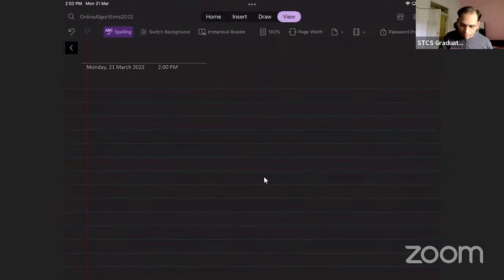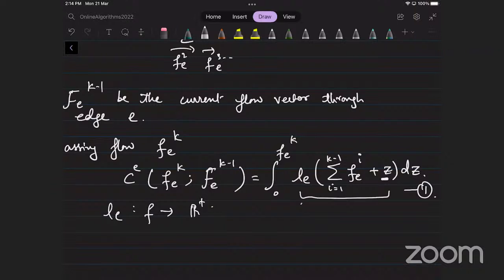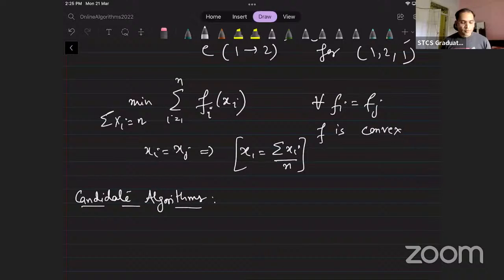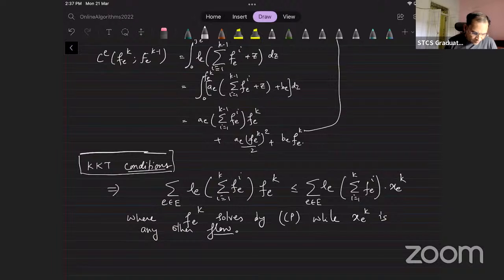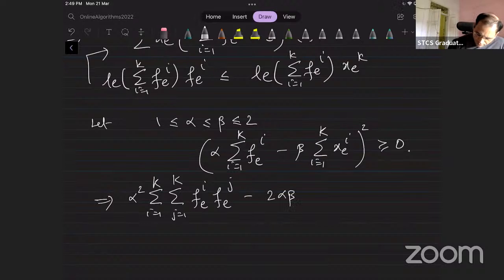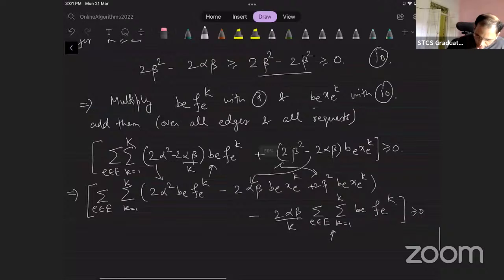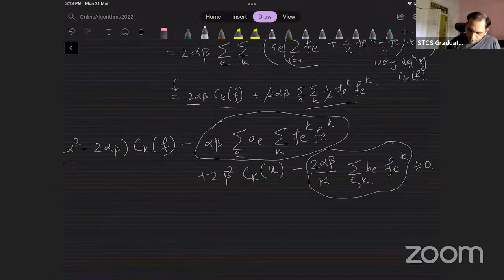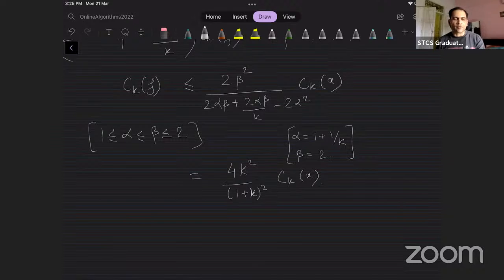[CSS.314.1] Network Routing